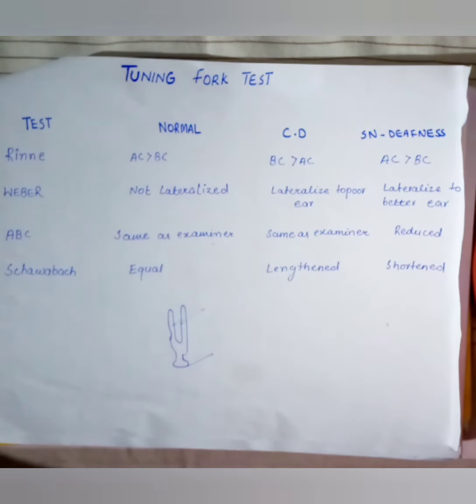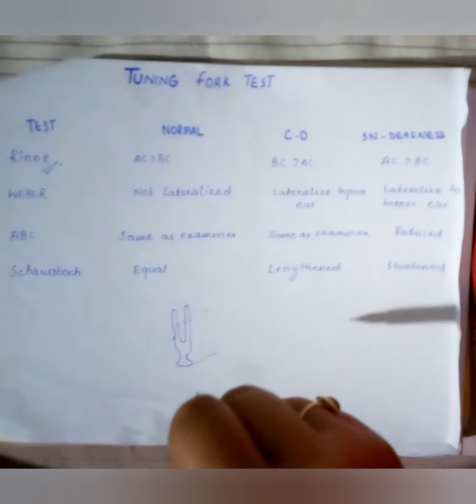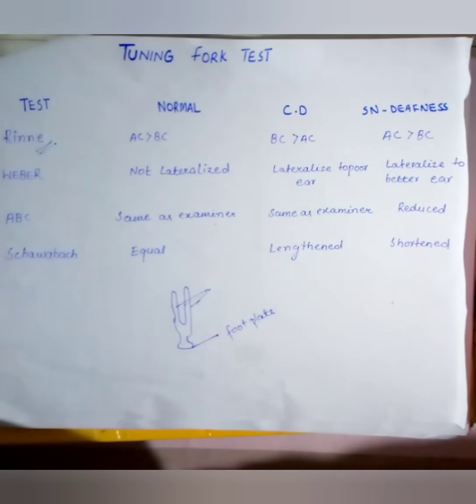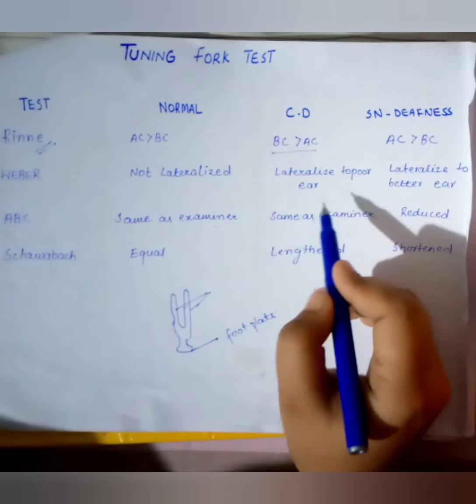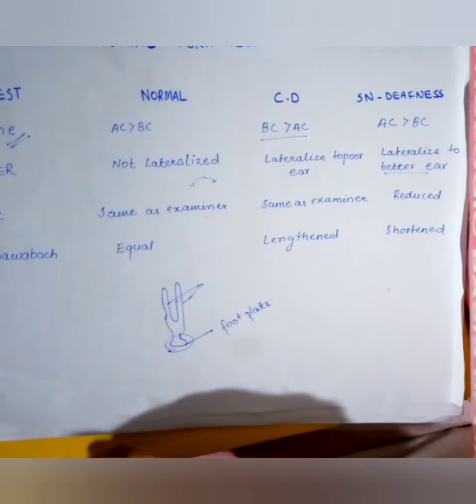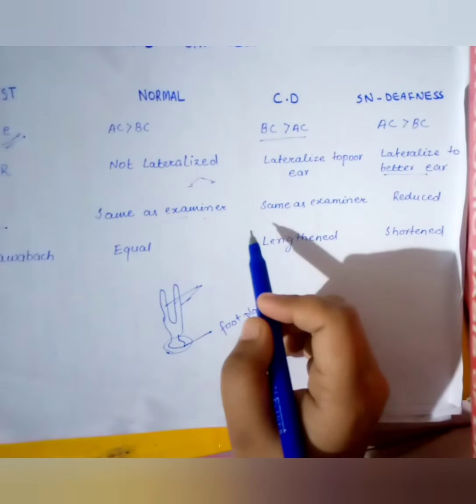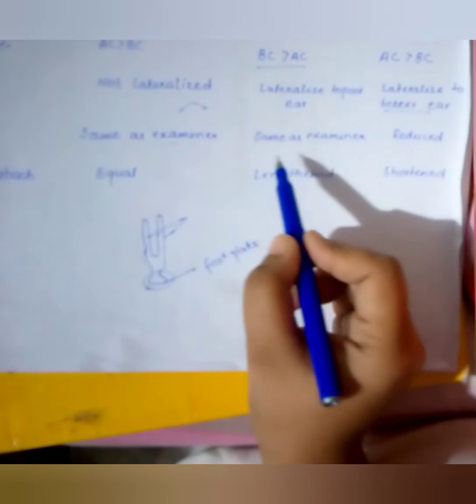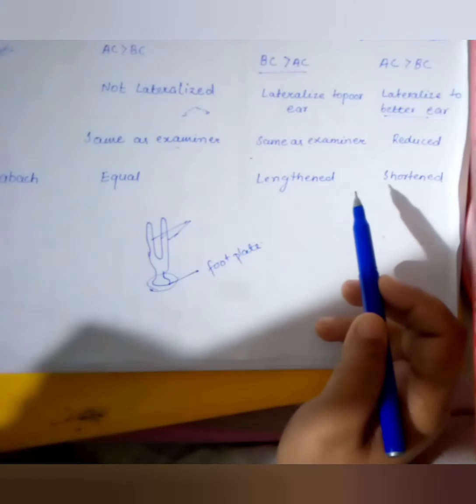TUNING FORK TEST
tuningforktest medicosebitez rinne swabach weber tes